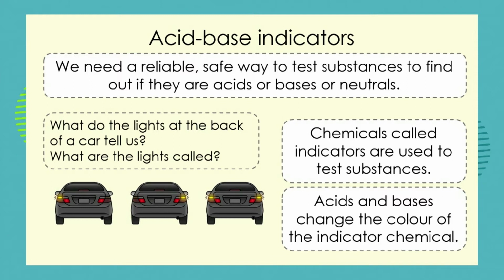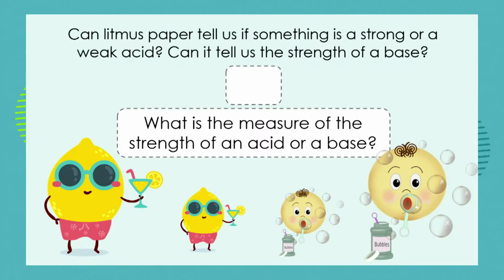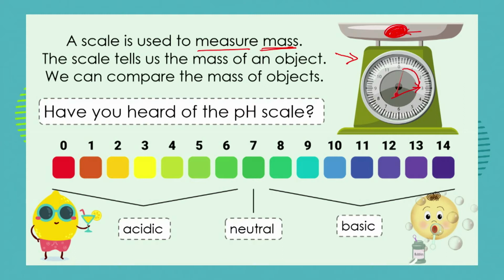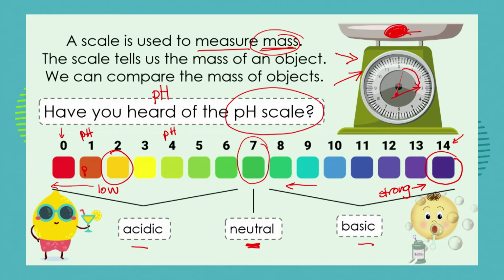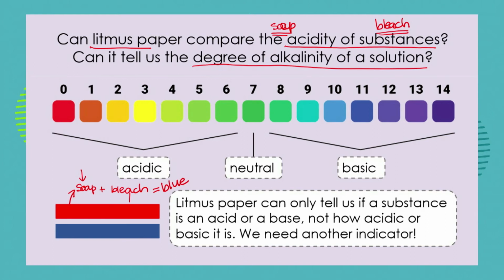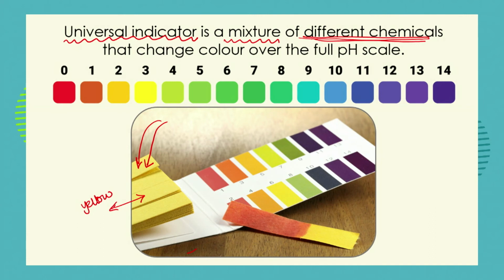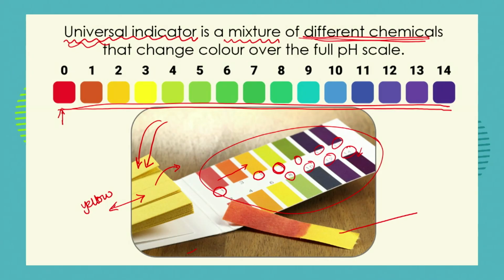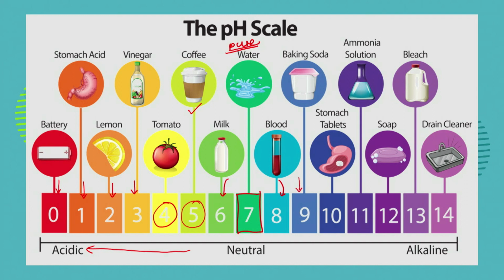Matter & Materials: The pH Scale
📌 Grade 7: Natural Sciences - Term 2
📚 Matter & Materials

This is episode 9/10 of Matter & Materials in Natural Sciences.

🏷️ SKU: G7T2W6E04